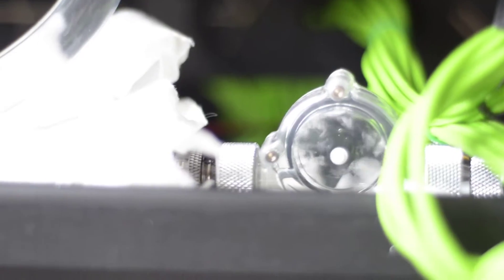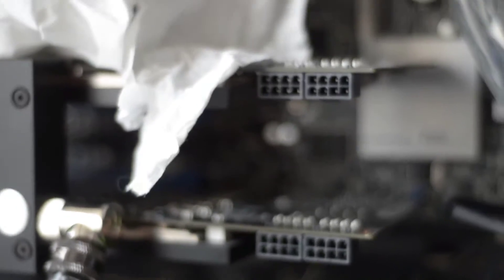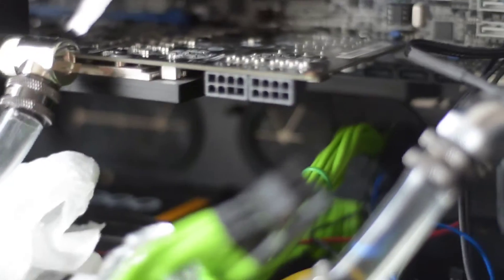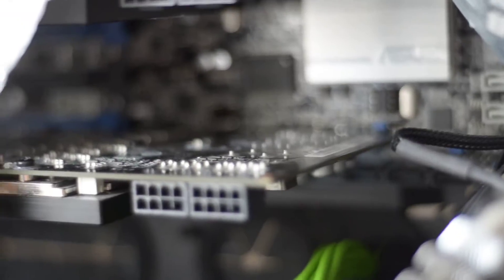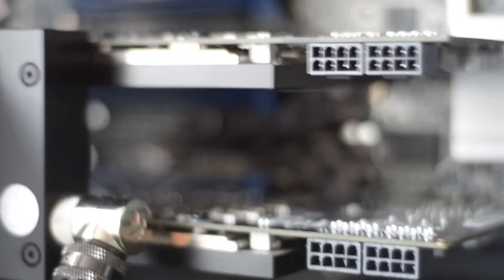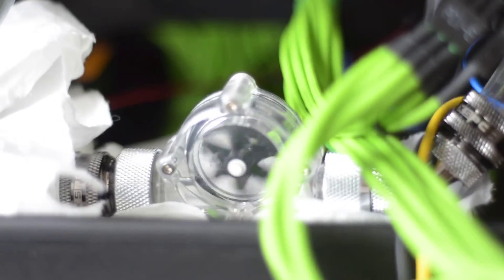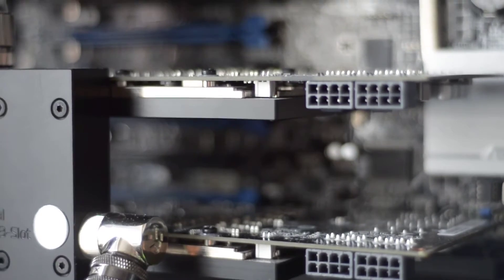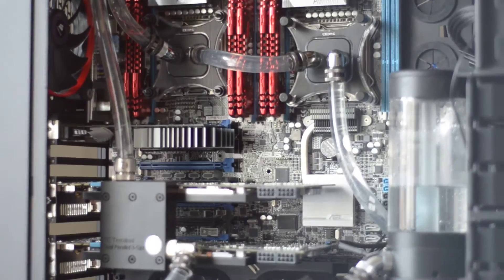Putting Dual Xeon back together to build an UnRaid VM machine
In my opinion, using this system as a stand alone workstation is inefficient so, being inspired by Linus Tech Tips, unRaid gaming PC I plan to do something like that with 2 Virtual machines running Windows 10 as well has hosting 15TB of storage.